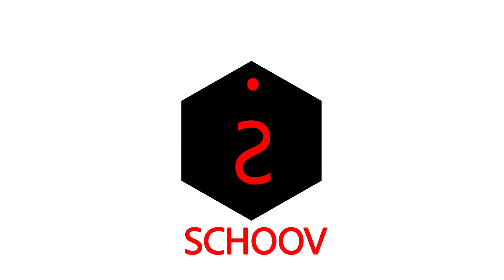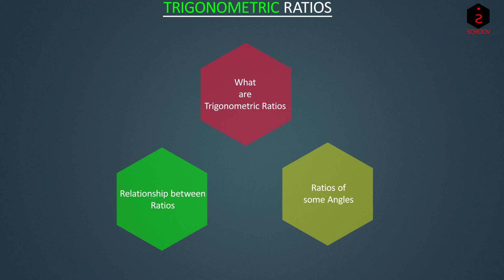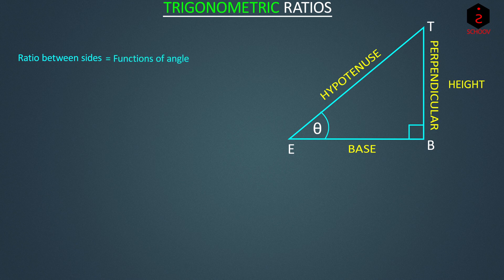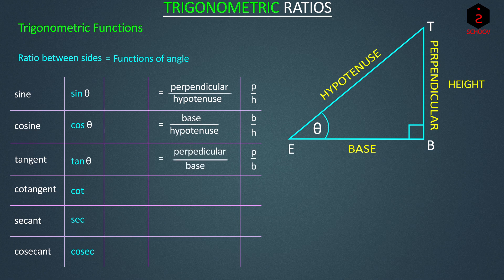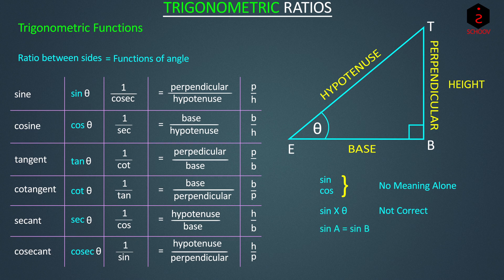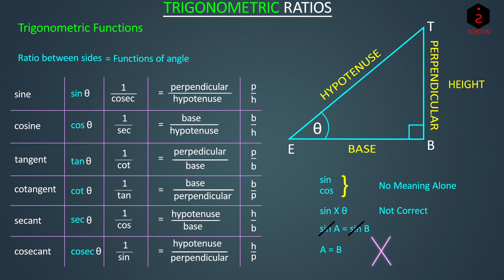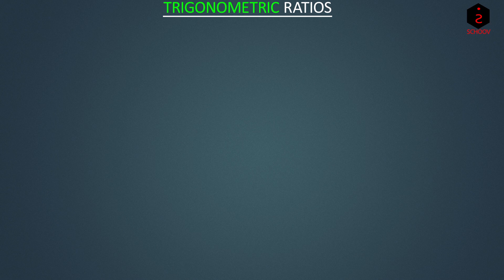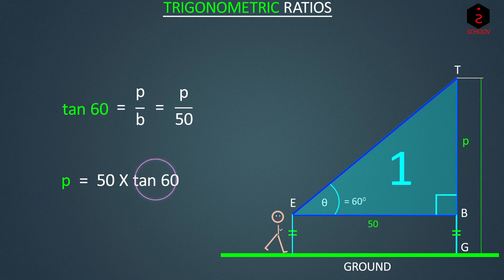Class 9 Trigonometric Ratios | Trigonometry CBSE ICSE Maths (Chapter 22 Topic 2 Part 1)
Learn ONLY Concepts! Click on the blue times below to jump to important explanations in the video.
1:10 - 1:32 -  What are trigonometric functions ?
2:09 - 2:42 - Why do we have reciprocal relations ?
2:52 - sin A = sin B doesn’t necessarily mean that A = B
3:46 - What exactly is quotient relation ?
4:31 - How does trigonometry help us ?

This mathematics video explains the 2nd topic of chapter 22, Trigonometry, of class 9, Maths. The topic is "Trigonometric Ratios." It explains how trigonometry can help us ? And why do we not need to remember any names in Trigonometry ?